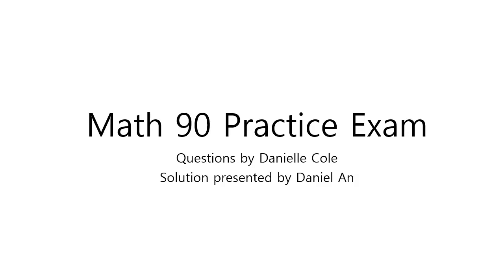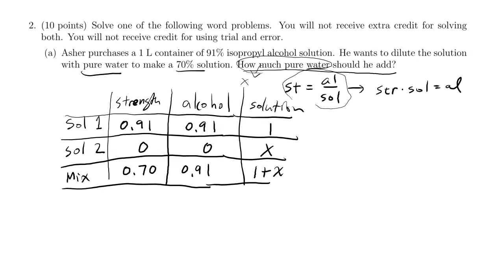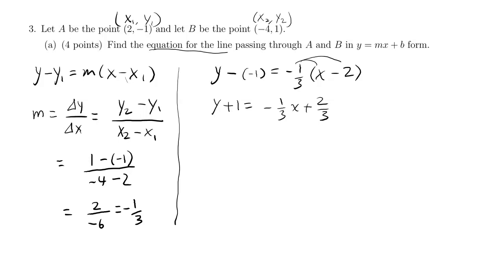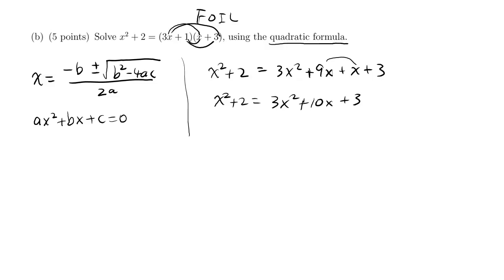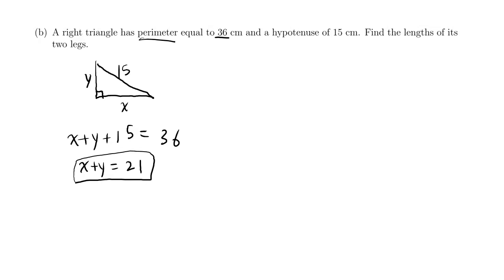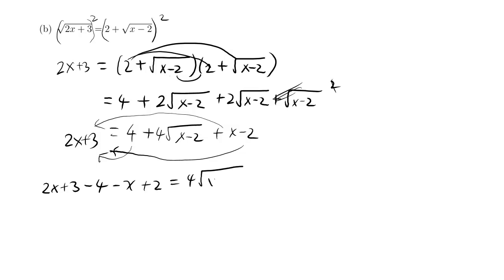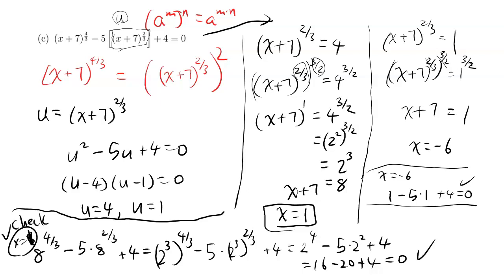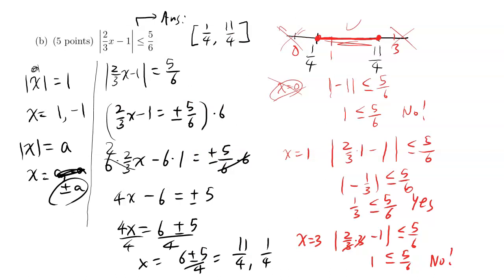Math90 Precalculus Exam1 Review